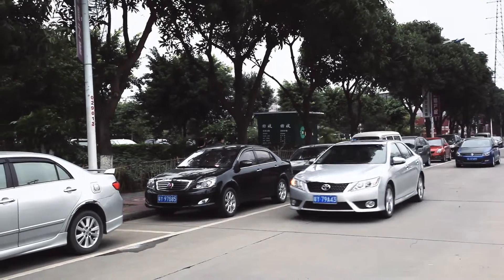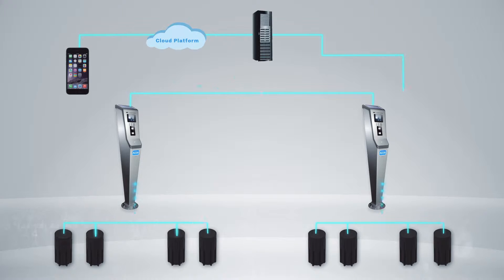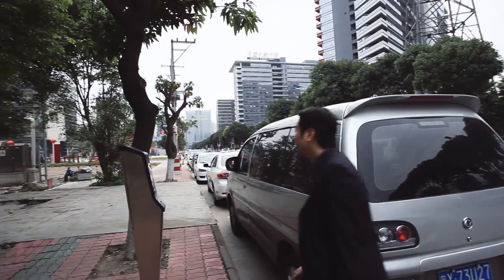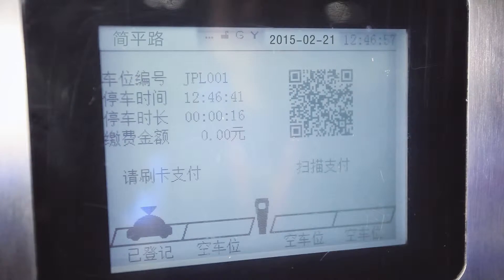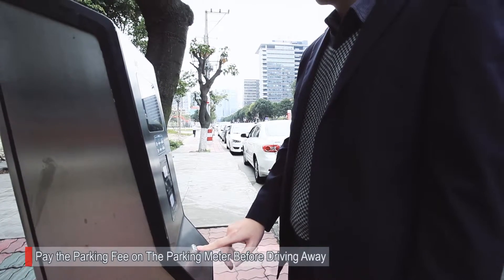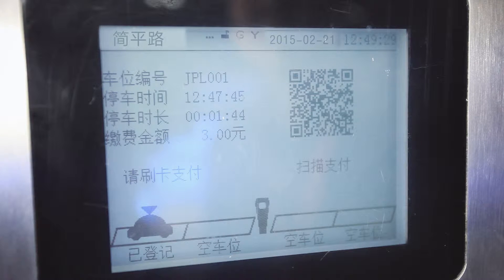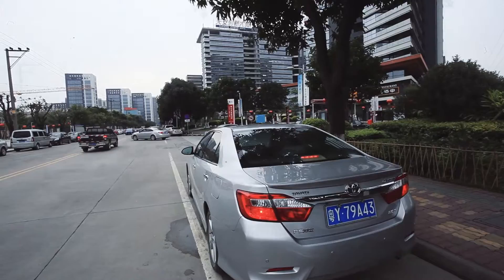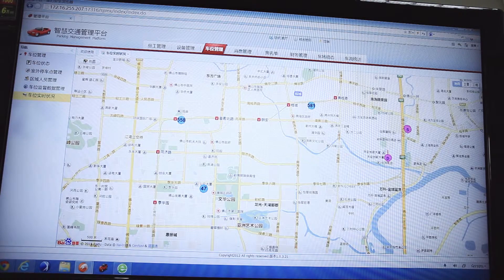AKE Outdoor Parking Guidance System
The Geomagnetic sensor for outdoor PGS is based on the geomagnetism sensing, wireless data transmission and low power consumption technologies, judges whether a vehicle is parked in the parking space by detecting the change of the parking space magnetic variation, and wirelessly transmits the detection results to the geomagnetic manager.